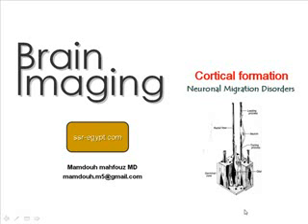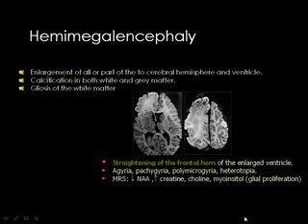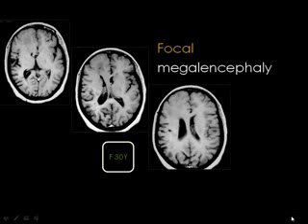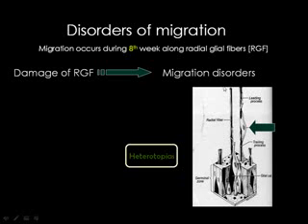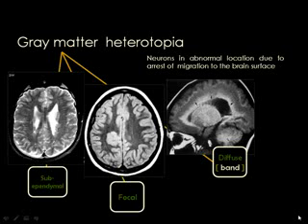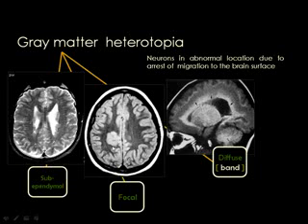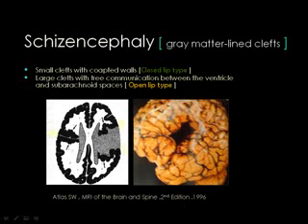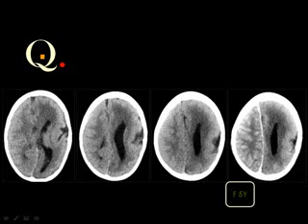Dr Mamdouh Mahfouz brain imaging Cortical formation neuronal migration disorders Radiology Course